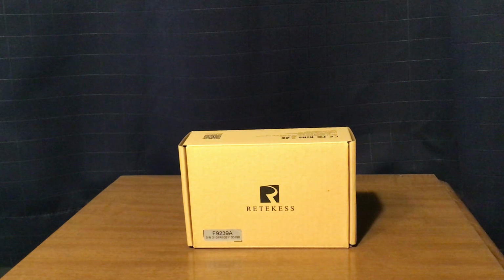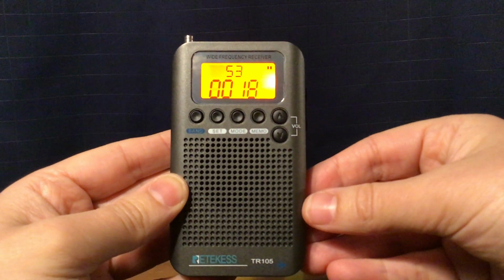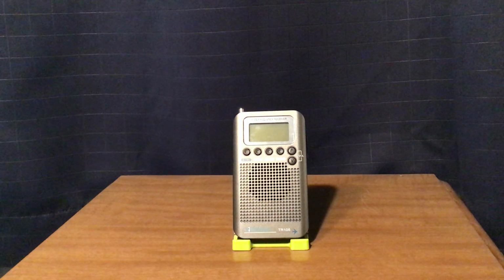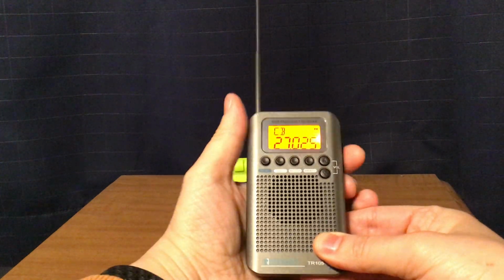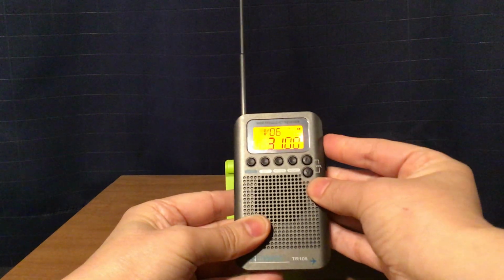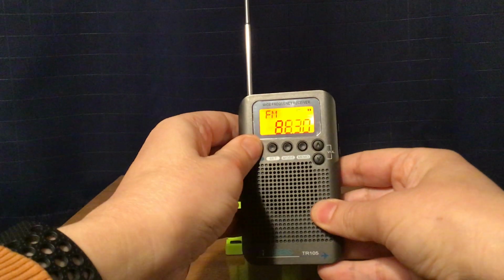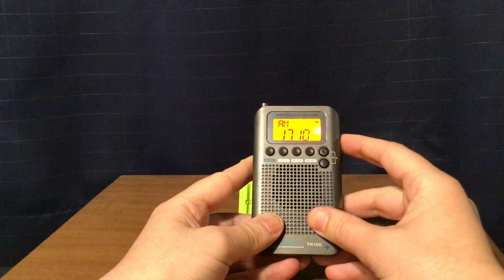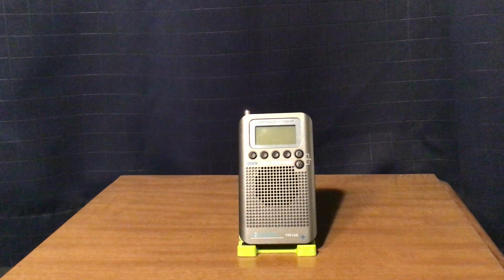Retekess TR105 Multi-Band Portable Radio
This is my review of the Retekess TR105 Multi-Band Portable Radio.  I bought it at Amazon for $39.99 plus tax during Prime Day last summer.  The regular price is $49.99 plus tax at the time of this recording.